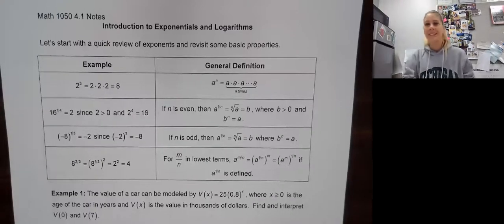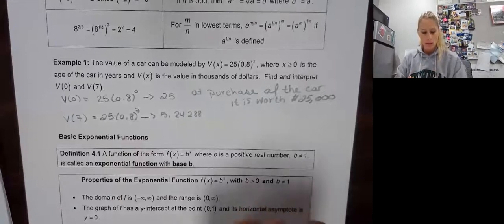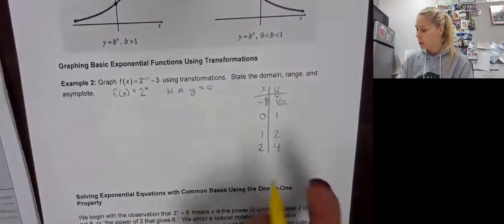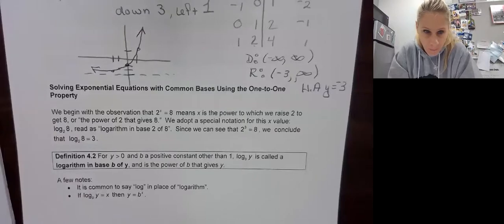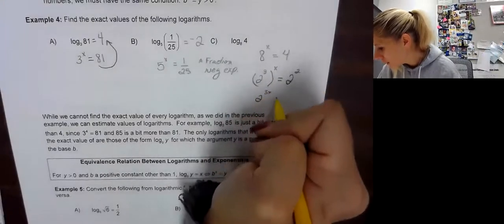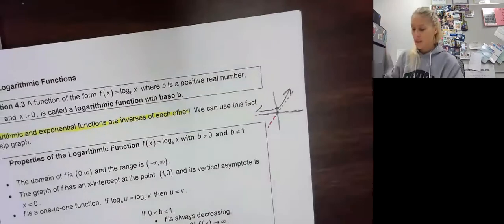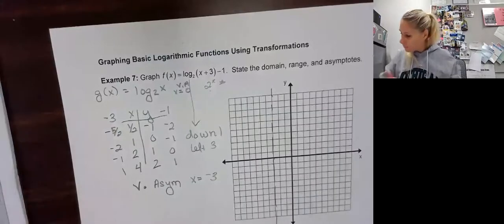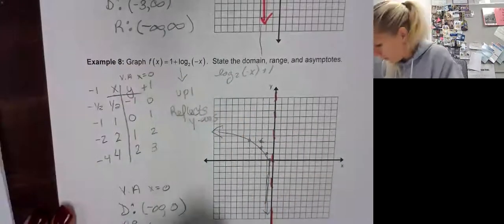4 1 Notes 1050